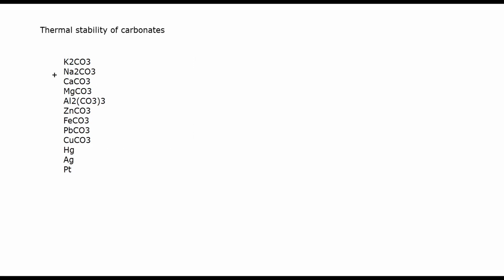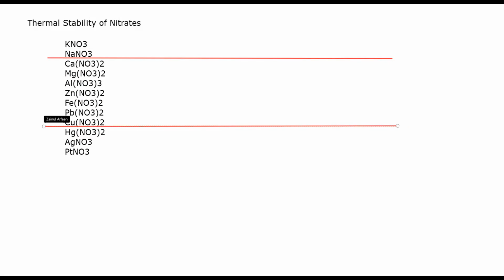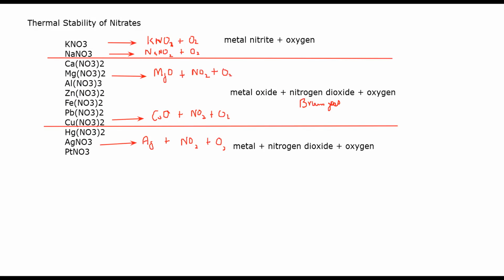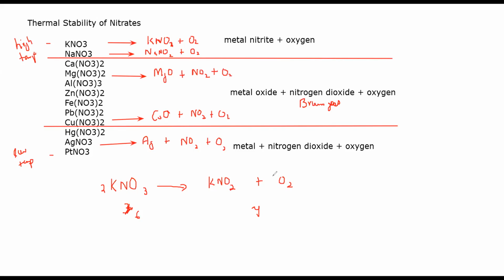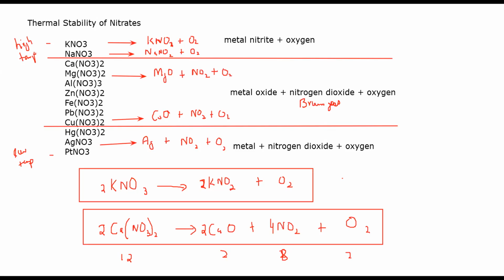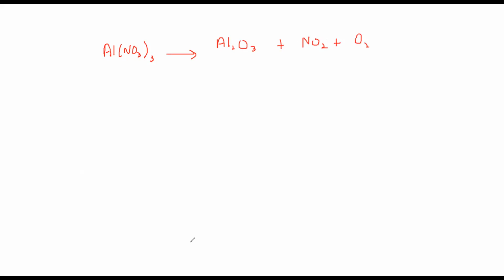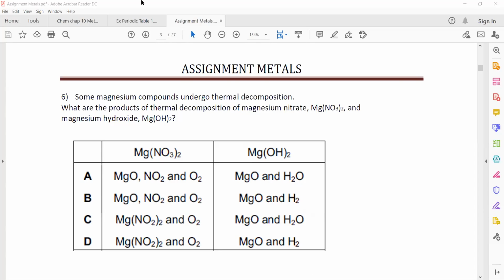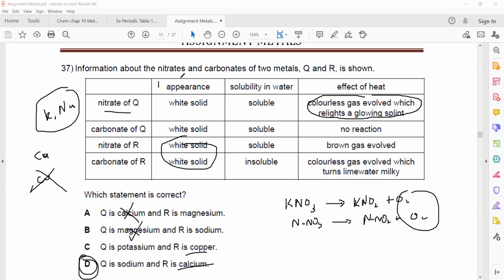Cambridge IGCSE Chemistry lesson 27 part b Thermal decomposition hydroxides, carbonate and nitrates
Thermal decomposition of metal hydroxides, carbonate and nitrates